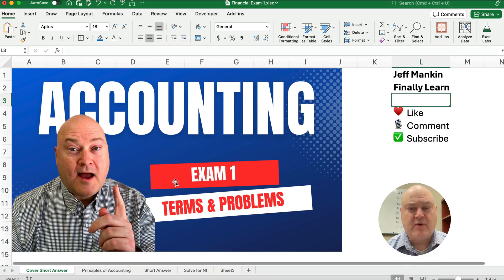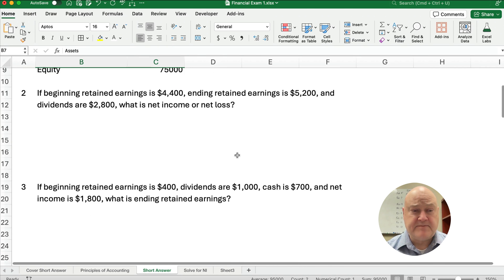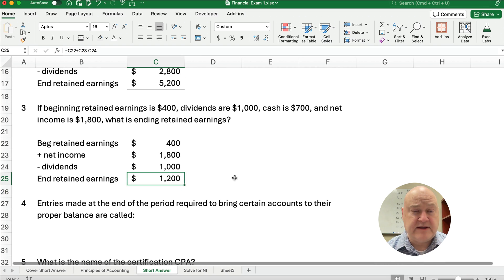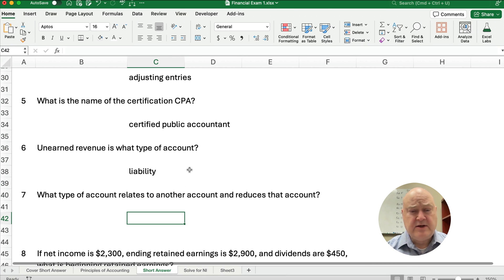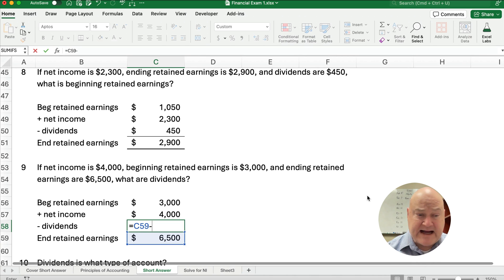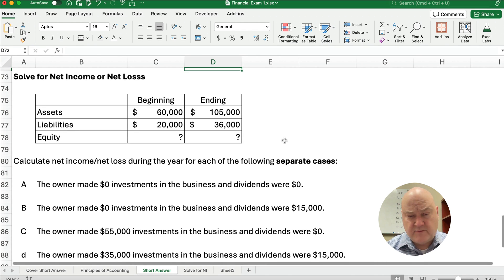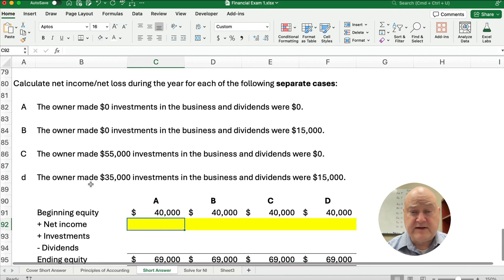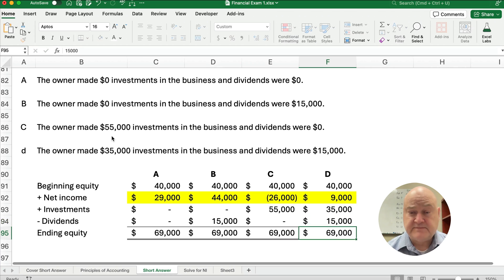Financial Accounting Sample Exam 1: Terms and Problems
This is practice exam 1 for financial accounting. This is video 1: short answers, terms, and problems.

This is a 3-part series that shows a sample exam for Chapter 1: Introduction to Accounting and Chapter 2: recording journal entries.

1. Short answer terms and problems
2. journal entries
3. financial statements

SEE ALSO

ACCOUNTING BASICS

EXCEL BASICS

FINANCE BASICS

INTERMEDIATE ACCOUNTING

MY GEAR

02/11/2024